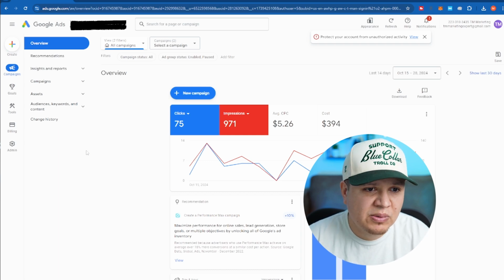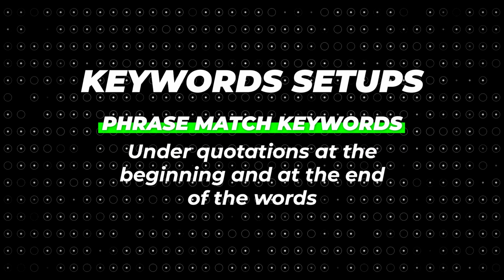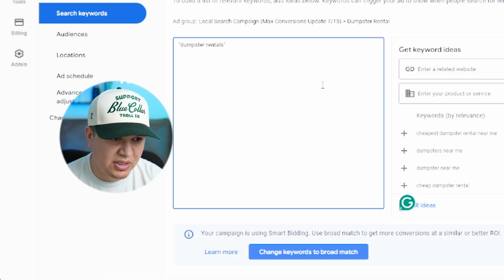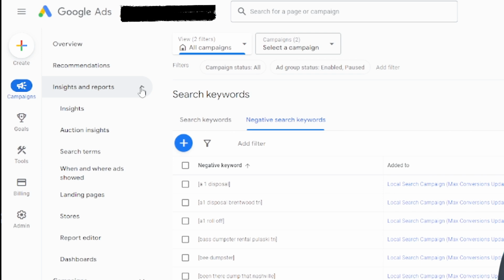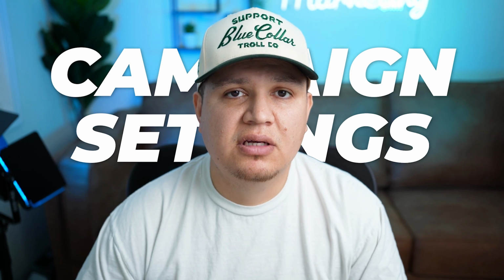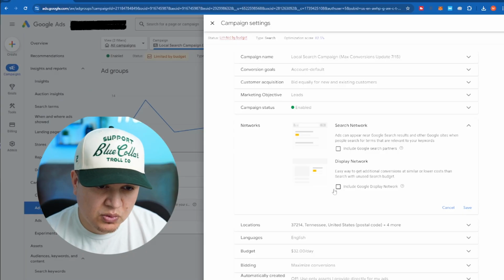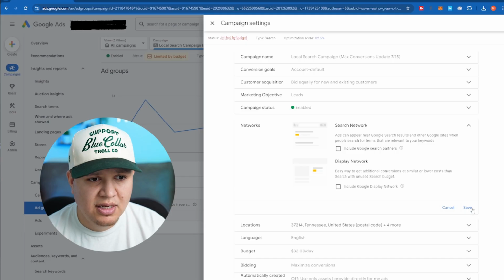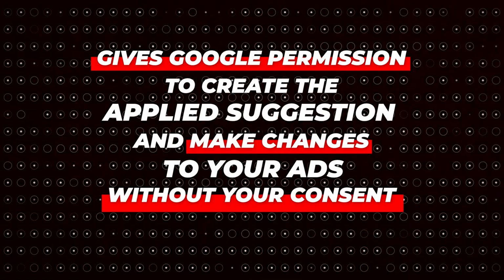Dumpster Rental Marketing: Google Ads Tips (MUST WATCH)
In this video, we dive into Dumpster Rental Marketing with a focus on Google Ads strategies that can help you generate more local leads for your dumpster rental business. If you're looking to grow your customer base, boost visibility, and outshine local competitors, this video is for you. I’ll walk you through practical tips on setting up Google Ads campaigns tailored for dumpster rental services, optimizing your ad spend, choosing the best keywords, and structuring your ads for maximum conversion. Whether you’re new to advertising or looking to refine your approach, these tips will give you a solid foundation to get more calls, bookings, and leads in your local area.